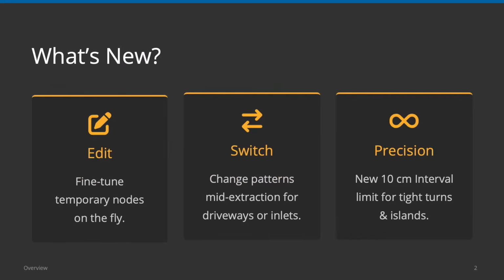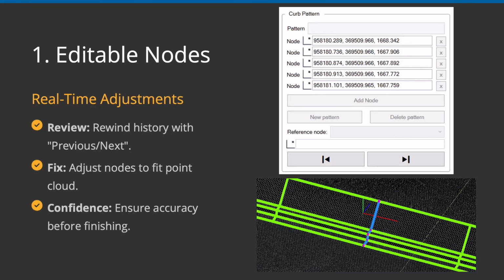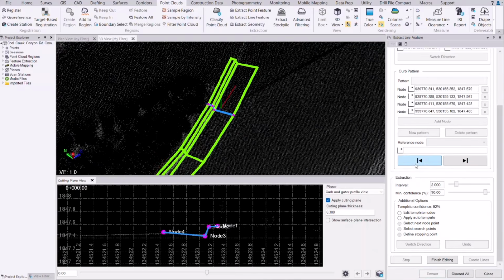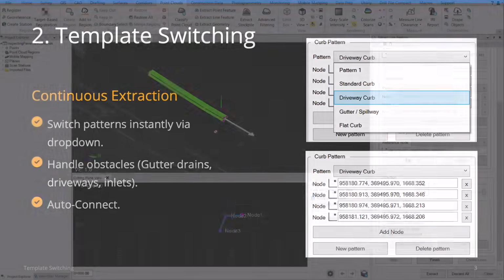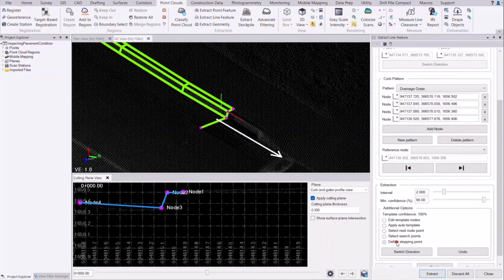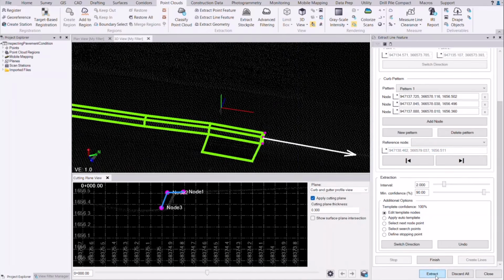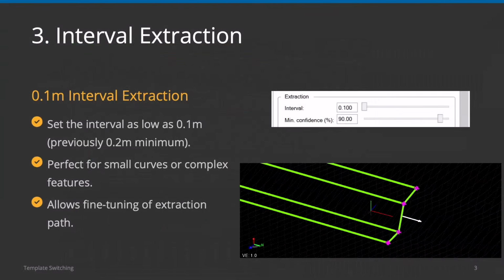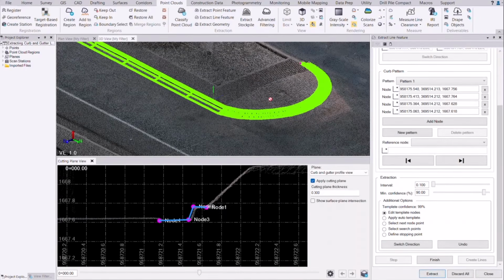TBC 2025.20 Curb & Gutter Extraction Enhancements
This video highlights the enhanced “Extract Curb & Gutter Line Feature from Point Cloud" workflow in TBC. Use the Extract Line Features command to create linestrings from curb and gutter features displayed in a point cloud. The curb and gutter extraction process results in the creation of multiple linestrings, each based on the nodes that define the cross-section profile view of the feature. The following example shows the cross-section view of a curb and gutter feature being extracted from the point cloud in the 3D View and in the corresponding Cutting Plane View. Because feature profiles may include curbs, gutters, sidewalks, road barriers, and so forth, you can create up to ten nodes to define the feature profile you want to use to extract lines.
For questions, contact your local Trimble representatives and distributors.